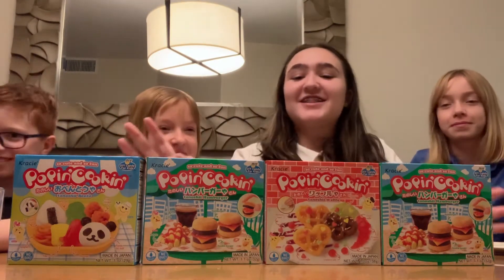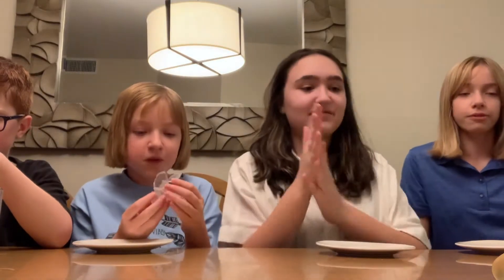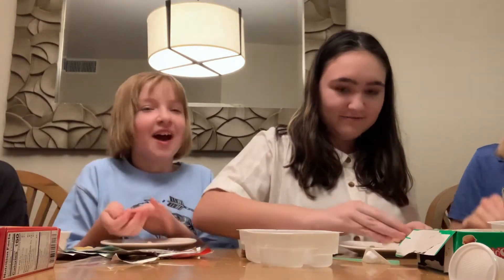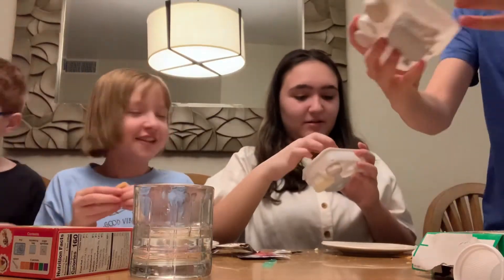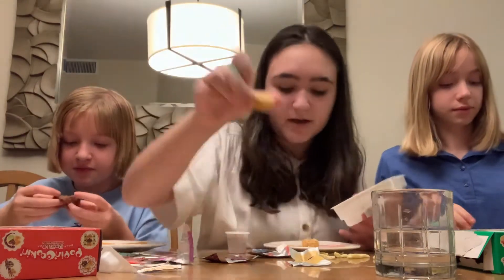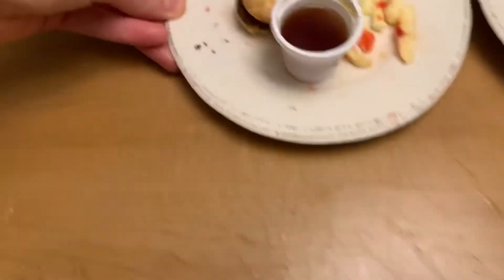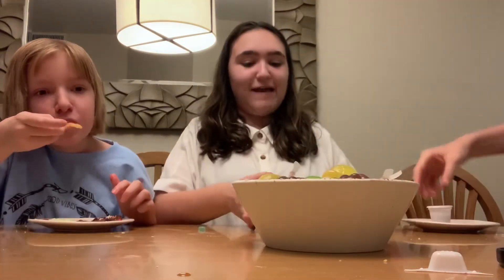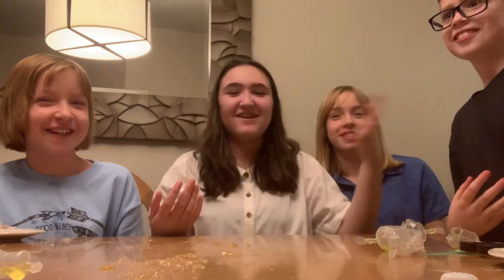trying japanese meals and snacks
hello! thank you for clicking on this video and i hope your day is going well. all the people in this video were tested negative for the coronavirus. the first two snacks in this video were from tokyo market in virginia while the last ones were from a store in south carolina. all the information about the video is down below and once again, thank you!
camera 📸: iphone xr
editor ✍️: inshot pro
date filmed: 11.27.20
date edited: 11.27.20
date posted: 12.6.20
my dogs instagrams 🐶
*penelopetheperfectcorgi
*thedukeandolsen
filter for thumbnail 💫
tezza
music 🎶: far away (tomppabeats)
bye! 💗